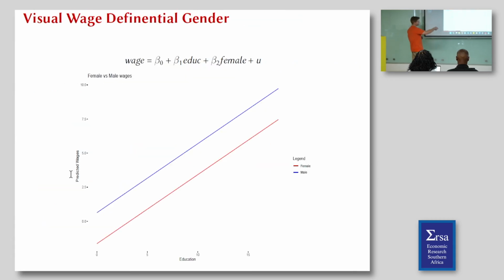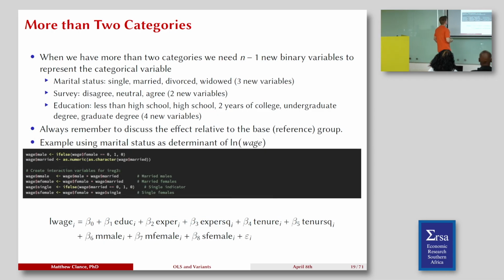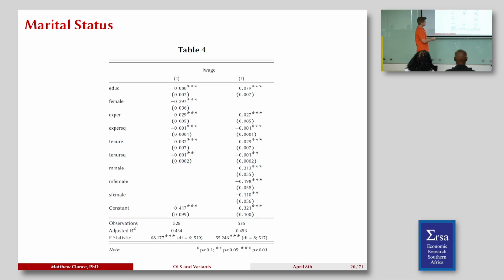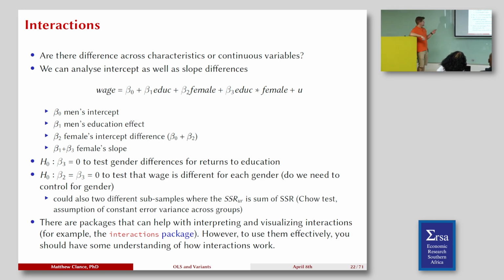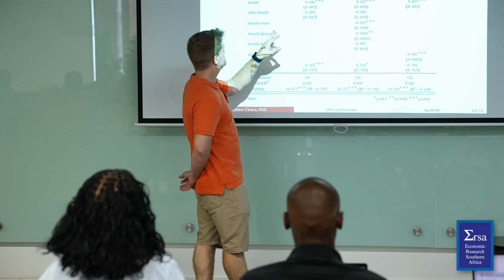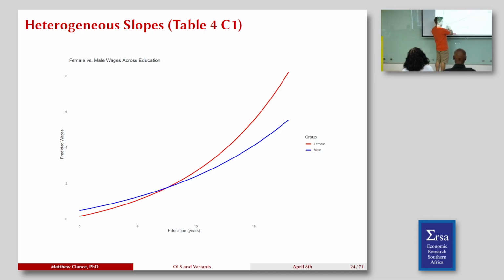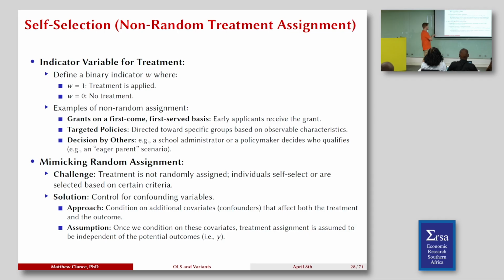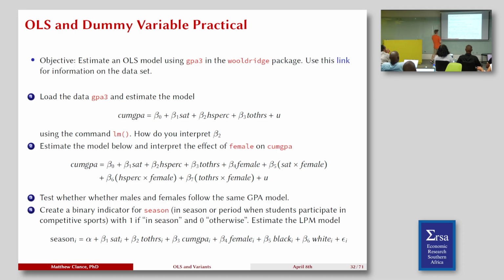OLS and Variants (Part 2)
Lecture 6: OLS and Variants (Part 2)
- Interactions
- Categorical (binary and dummy variables)